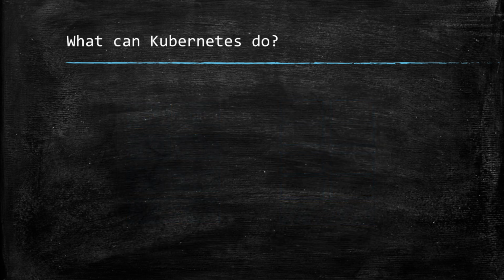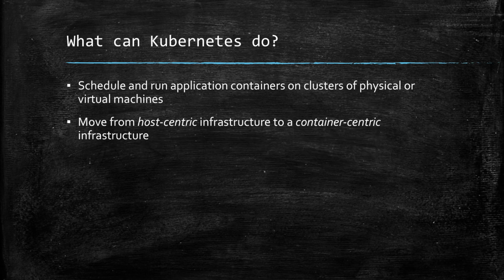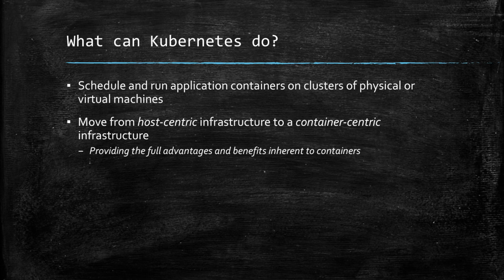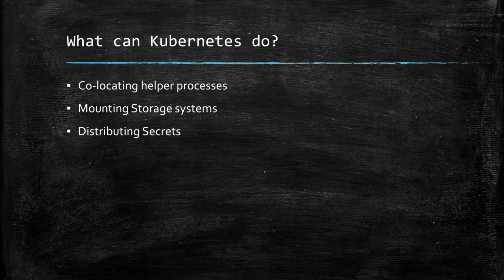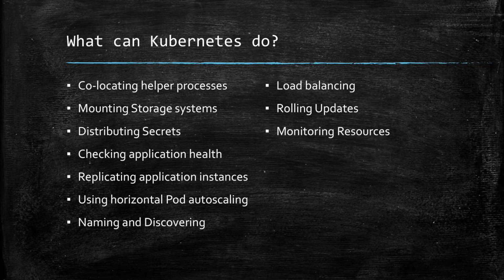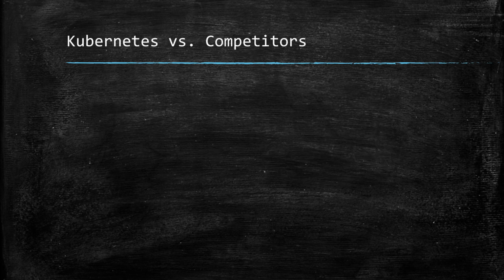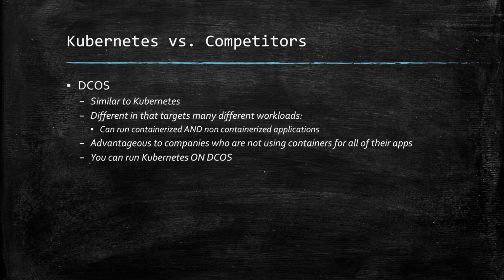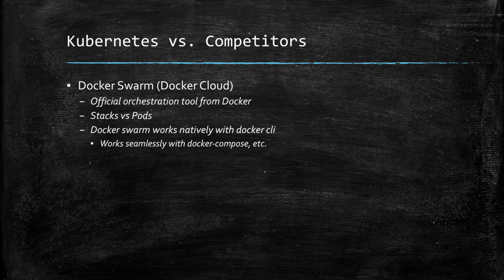kubernetes-overview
A high level overview of Kubernetes